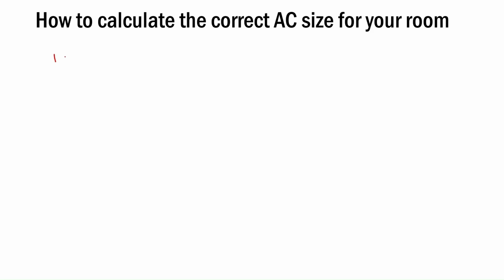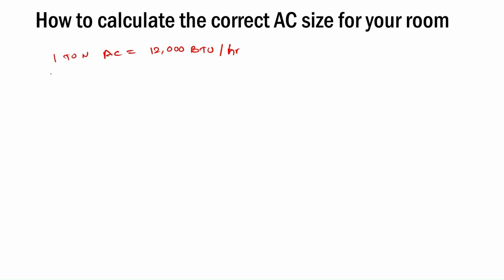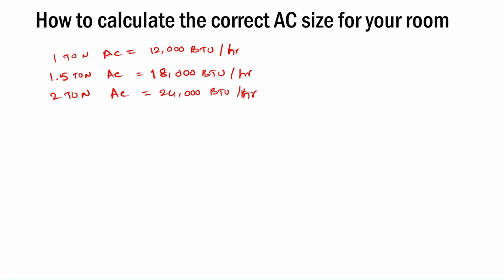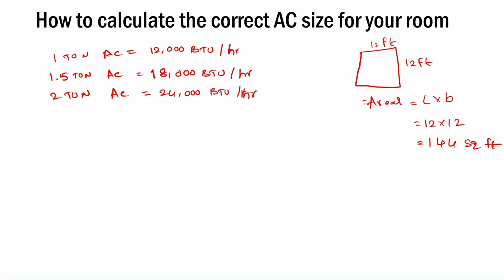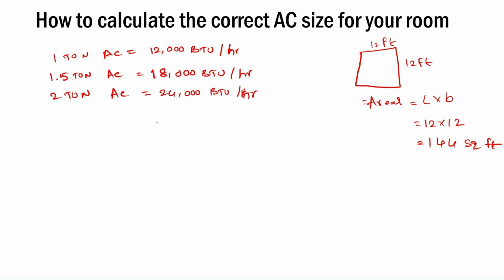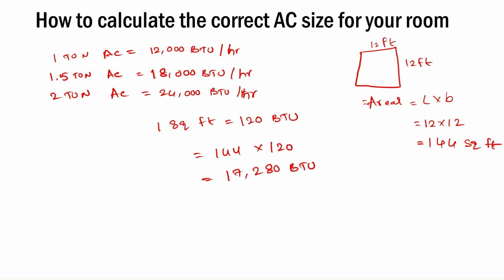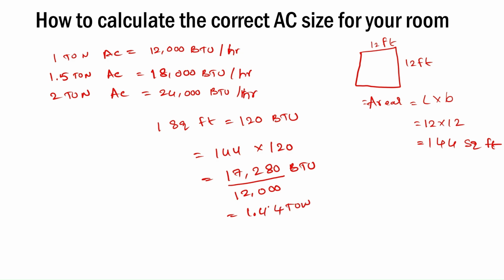How to Calculate the Correct AC Size for Your Room | AC Tonnage Calculation Explained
Are you confused about whether to buy a 1 Ton, 1.5 Ton, or 2 Ton AC? In this video, you'll learn how to calculate the correct AC size for your room using simple formulas and practical examples.

We will cover:

✅ Room size calculation (Length × Width × Height)
✅ AC tonnage calculation basics
✅ Factors affecting AC capacity requirements
✅ Impact of sunlight, occupancy, and appliances
✅ How to avoid oversizing or undersizing an AC
✅ Step-by-step room AC load calculation example
✅ Tips for improving cooling efficiency and reducing electricity bills

Choosing the right AC capacity is important for better cooling, energy savings, and longer equipment life. This tutorial is perfect for homeowners, students, technicians, electricians, HVAC professionals, and anyone planning to buy a new air conditioner.

📌 Watch till the end to learn the easiest method for selecting the perfect AC for any room.